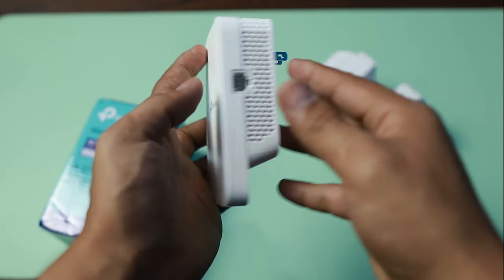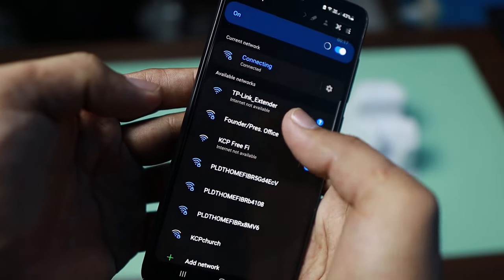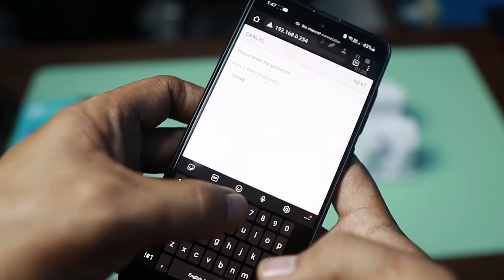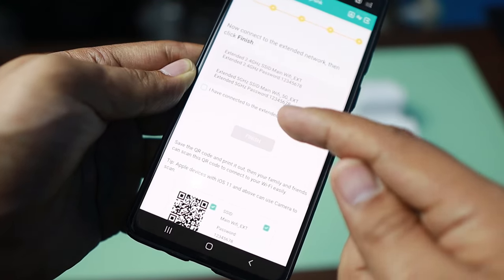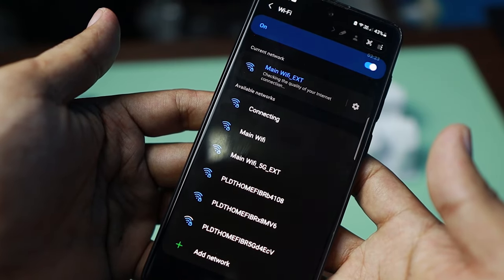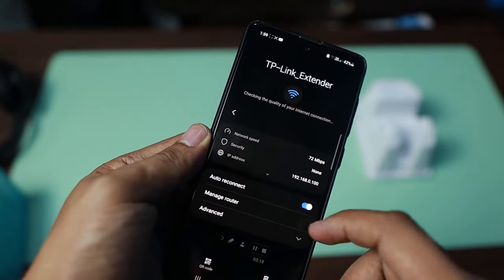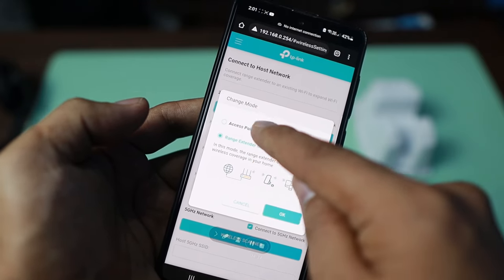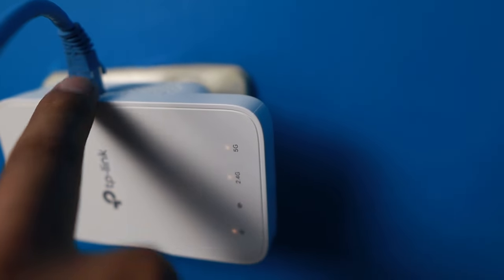How to Set Up Your TP-Link AC1200 Mesh Wi-Fi Extender | Repeater & Access Point Mode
If you're looking for a way to make your wifi signal stronger, here's a cool wifi repeater, wifi booster, wifi extender TP-Link AC1200 WiFi Extender (RE330), that can cover 1500 Sq.ft and 25 Devices,.

In this tutorial, we're going to dive into the TP-Link AC1200 Mesh Wi-Fi Extender, covering both its Repeater and Access Point modes. This extender supports dual bands (5 GHz at 867 Mbps and 2.4 GHz at 300 Mbps), making it perfect for enhancing your home network. Let’s get started!

📄 In This Video:
*Unboxing and Overview: A quick look at the design, features, and specifications of the TP-Link AC1200 Mesh Wi-Fi Extender.
*Repeater Mode Configuration: Step-by-step guide to setting up the extender in Repeater mode to boost your existing Wi-Fi signal.
*Access Point Mode Configuration: Instructions for configuring the extender as an Access Point to create a new Wi-Fi network.

TP-Link AC1200 RE300
TP-Link AC1200 RE300 (Newer model)